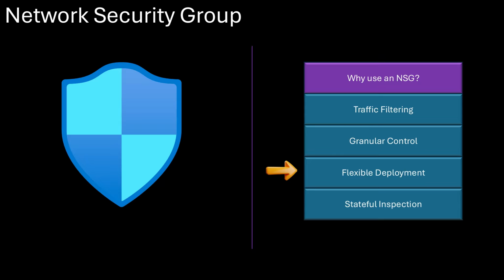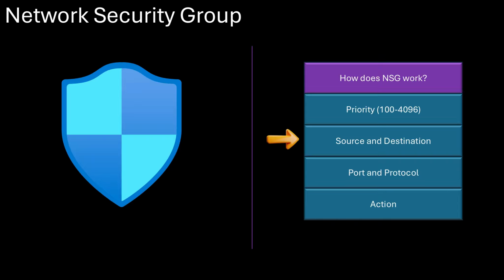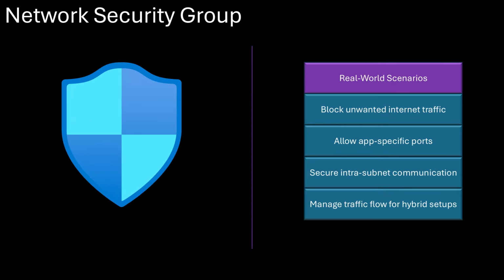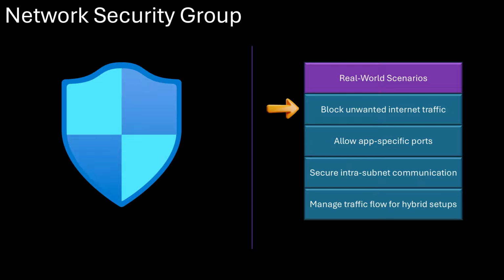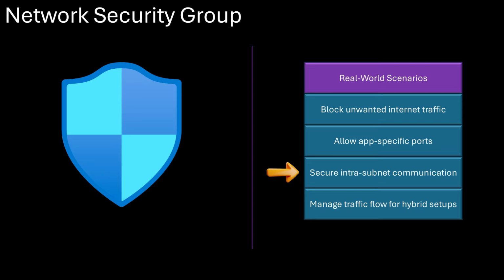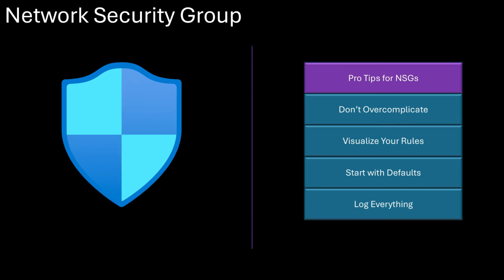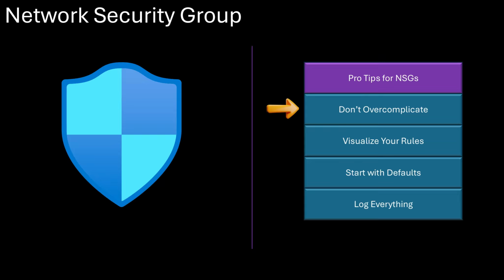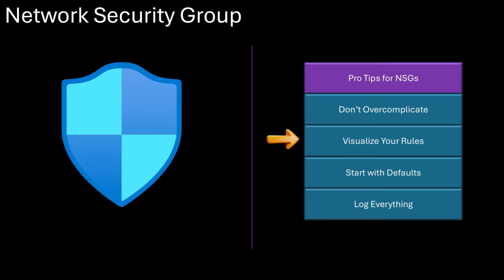Network Security Group